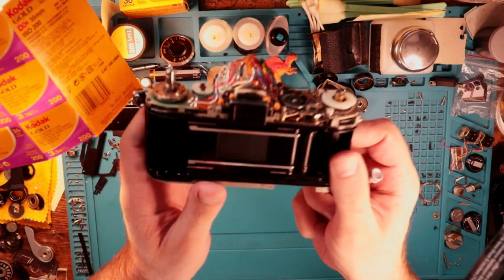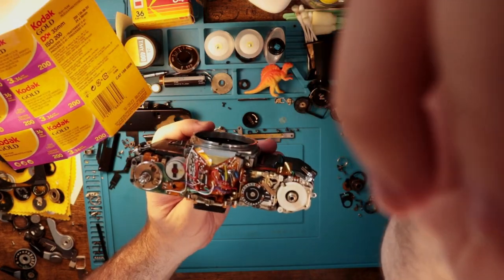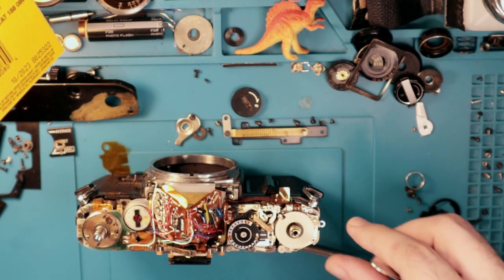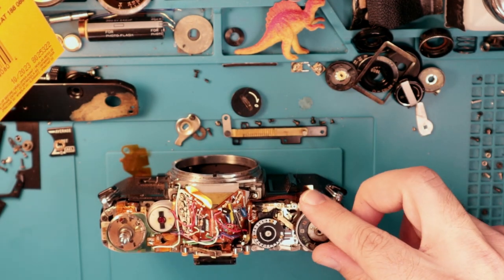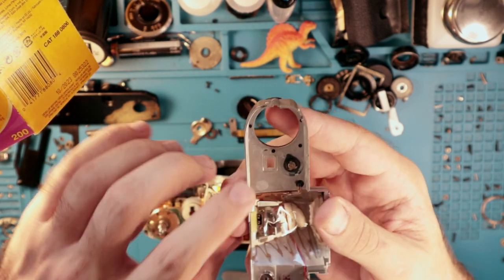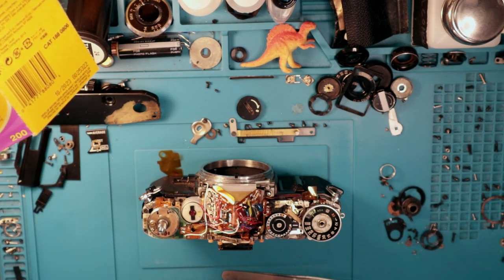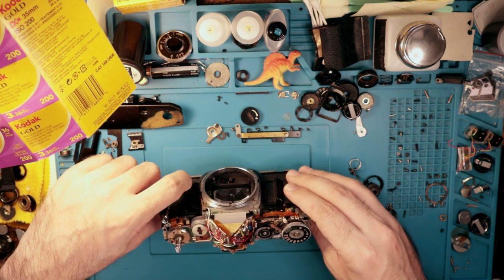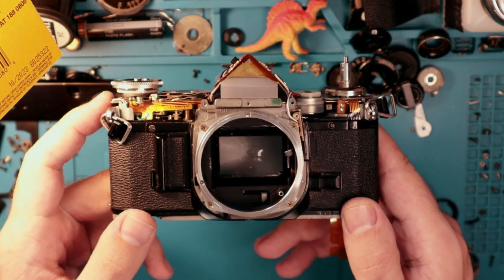Under the Hood of a Canon AE-1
A short video going over some of the more interesting/in depth repairs of a Canon AE-1. The system is a little dated and that shows in some of the dated mechanisms but despite that they are rarely too far gone from being ready to use again. Hopefully this video can help you go over some issues you may be having I'll add timecodes for ease of viewing.

00:00 Intro
00:20 Light Meter Stuck On/Power Drain
01:08 Split Flex Circuit
02:14 Tungsten Wire
04:17 Stuck Advance Lever
04:34 Constant Advance
05:34 End